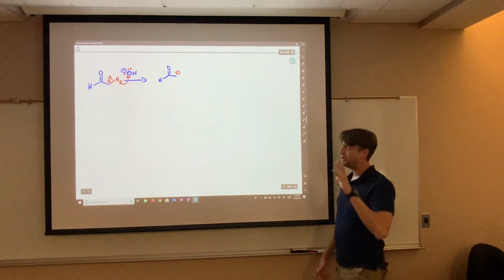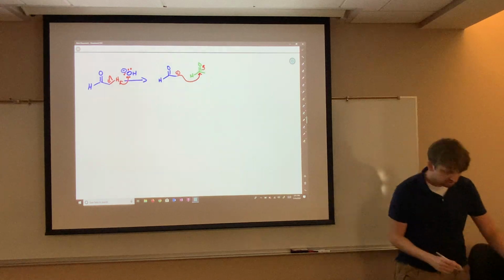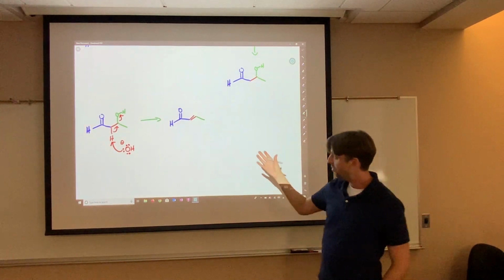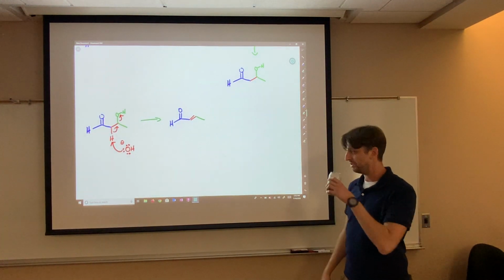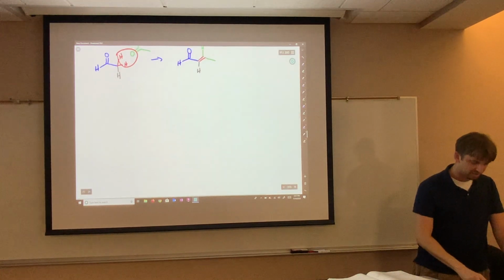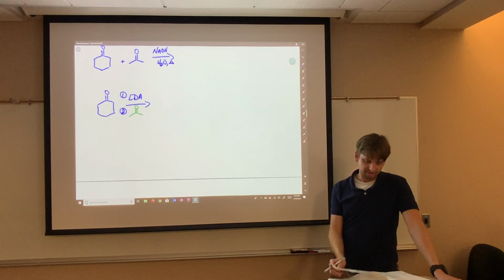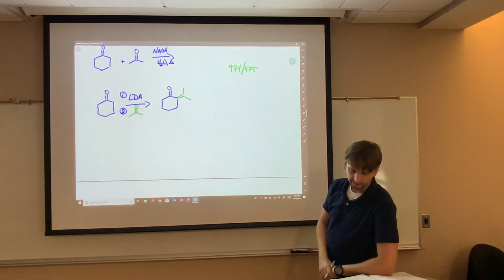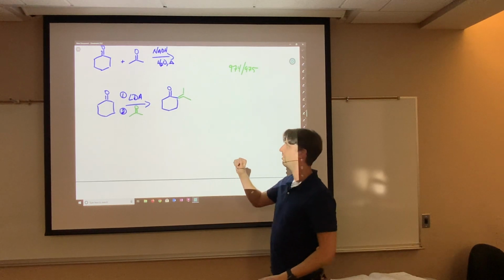Lecture 20 - Enol Chemistry Lecture 2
Aldol Condensation/Addition